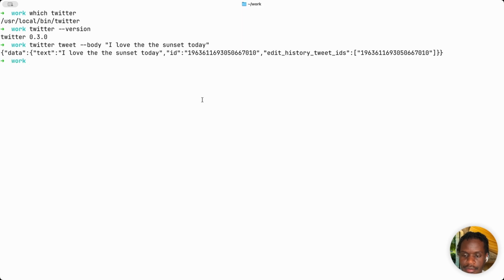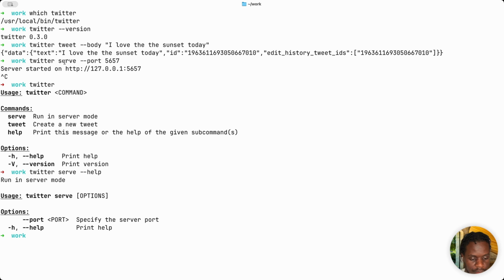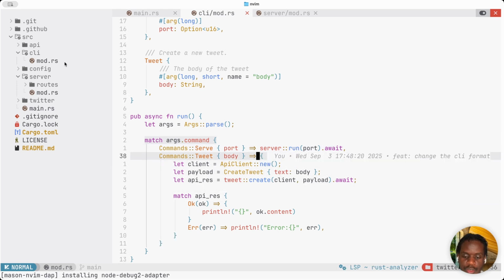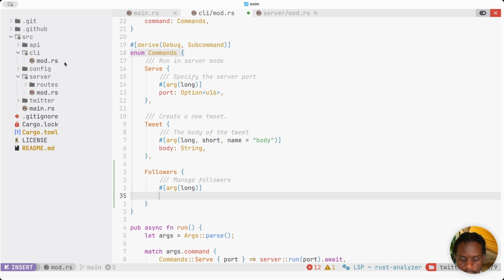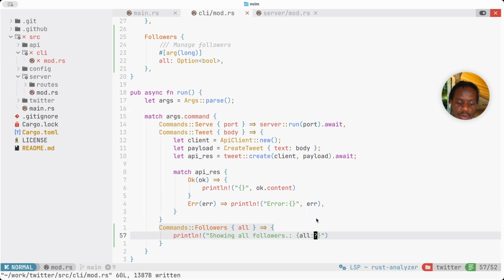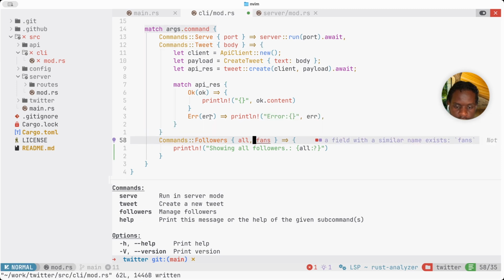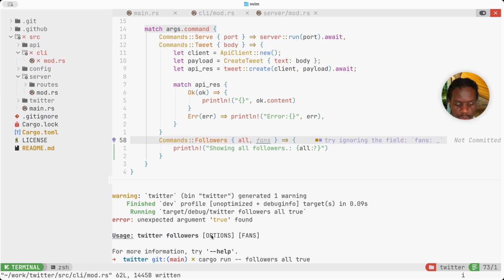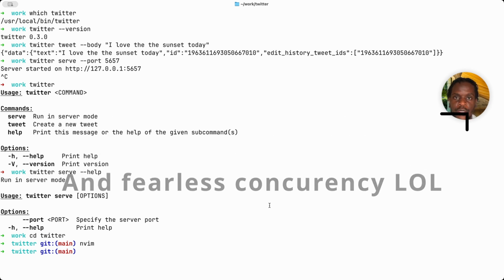CLis in Rust Part 2 - Real world example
This is a part 2 of a video I did earlier the video is here /@lkjA

In this video I showcase a real world example. The CLI in the video can be found here /@Masinde/twitter

Let me know how you think.